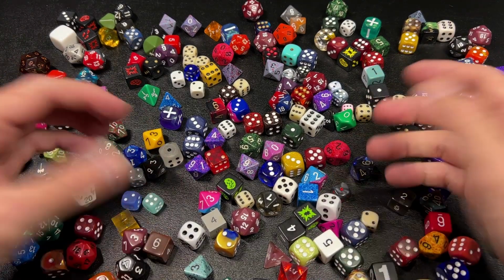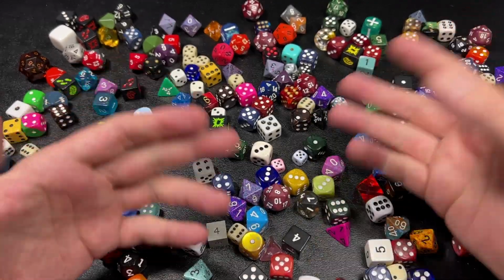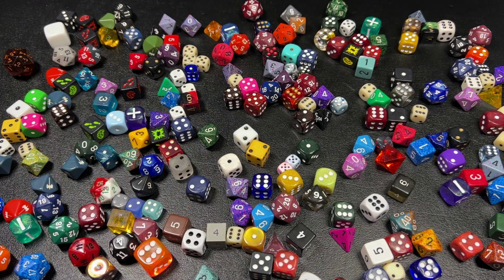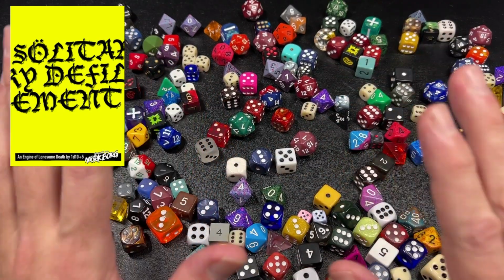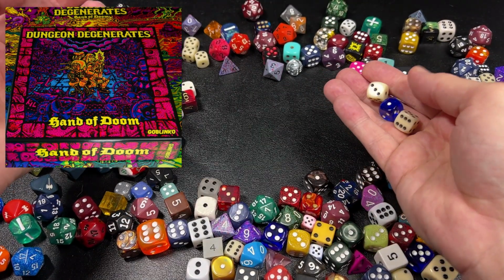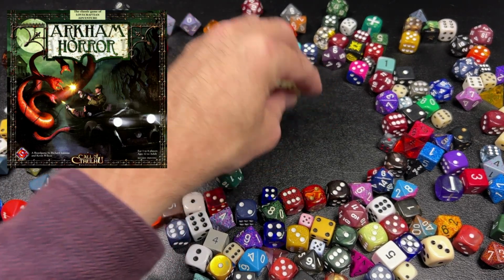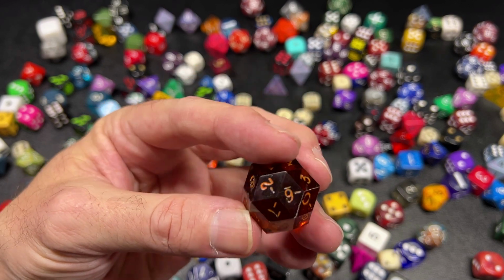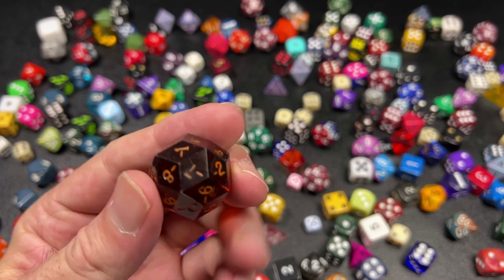Diving In - Episode 1: Why do I love dice?